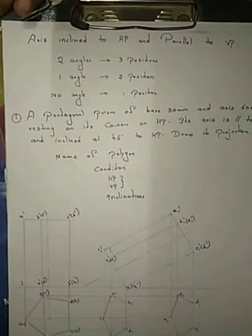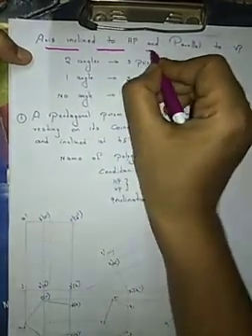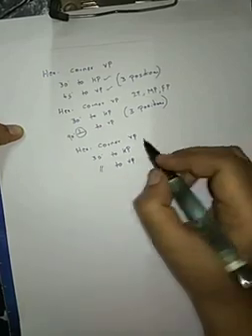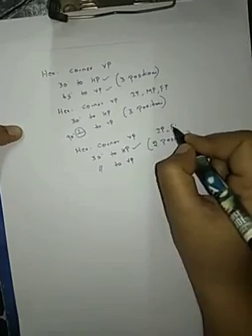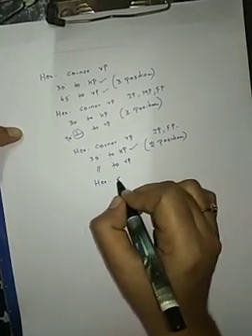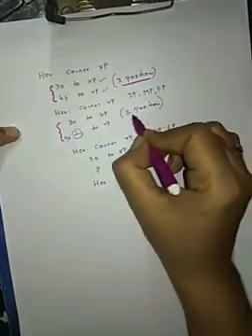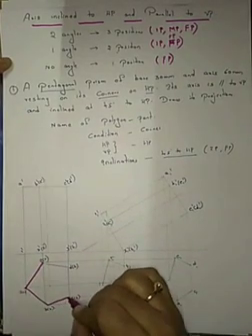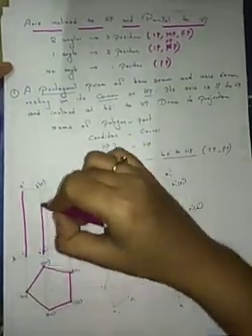UNIT - III : Lecture - 5 : Inclined to one Plane and Parallel to other (Prisms)- III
Problems based on Solids - Axis Inclined to one Plane and Parallel to other (Prisms).